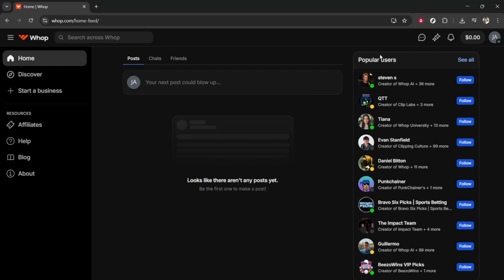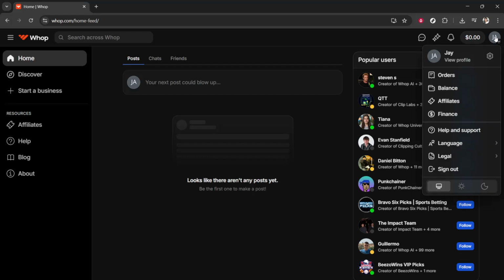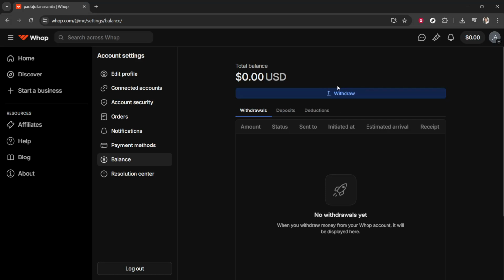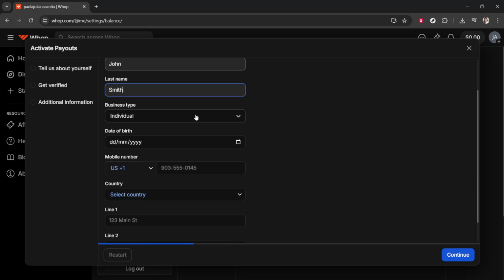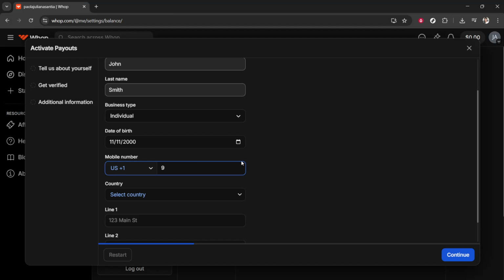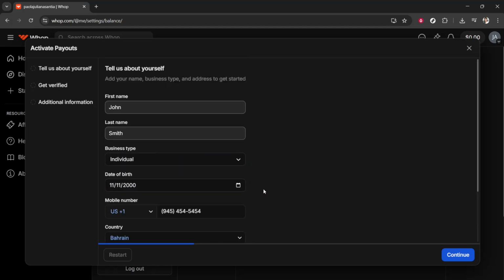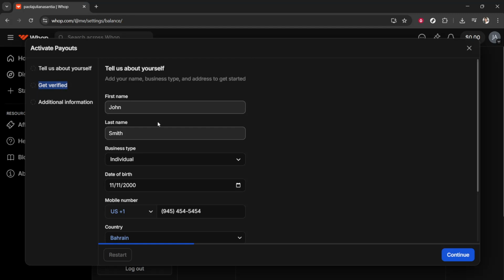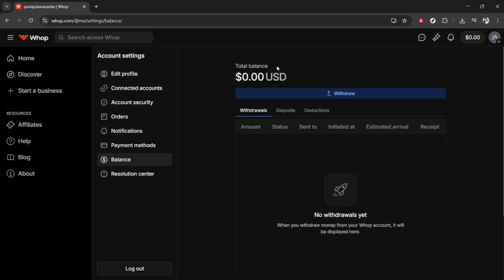How to Withdraw Money From Whop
In this video, I'll show you how to cash out money from Whop. The method is very simple and clearly described in the video. By following all the steps in the video, you'll be able to easily learn how to cash out money from Whop.